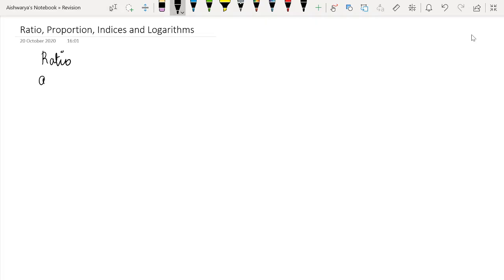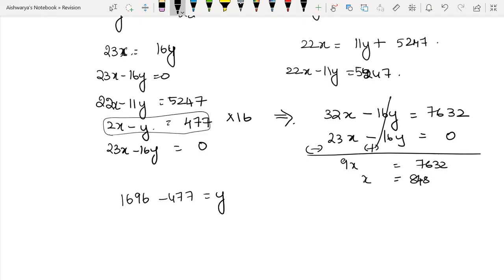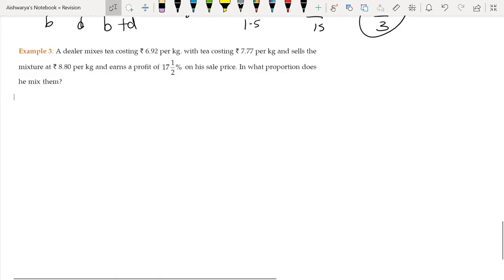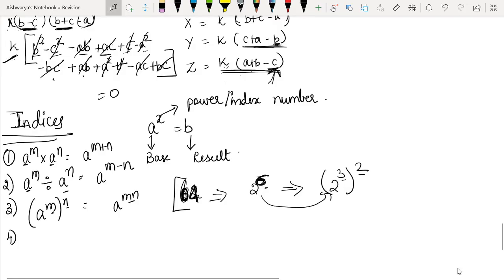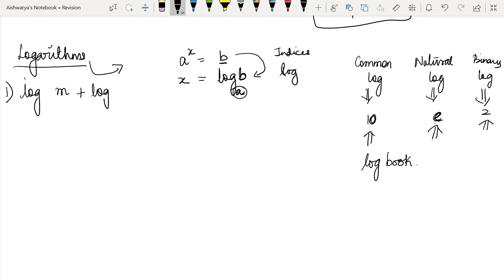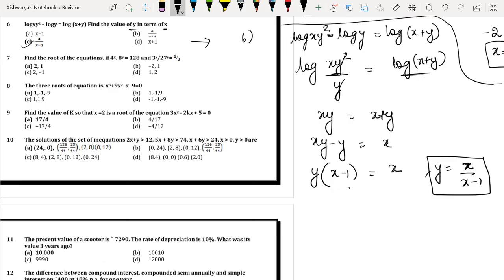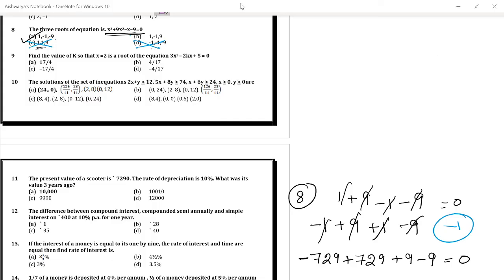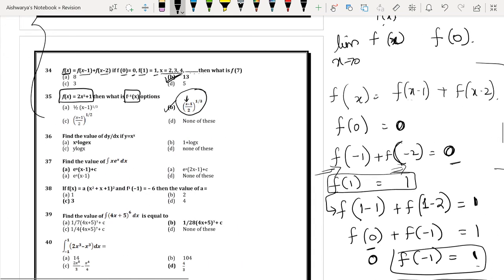CA Foundation - Grand Revision 2020 - Maths & Logical Reasoning - Session 4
Topics Covered:  Ratio, Proportion, Indices and Logarithms and Nov 2019 Question paper solved